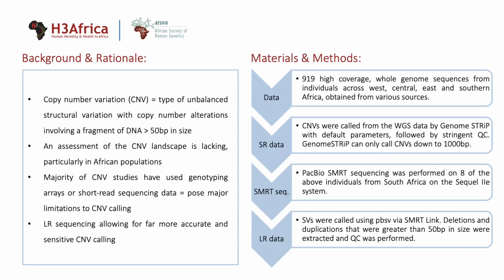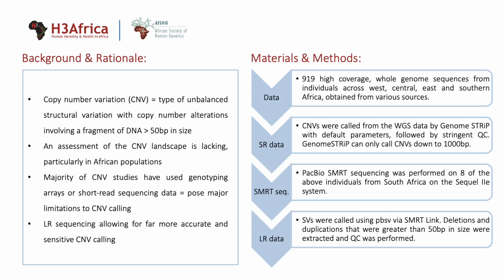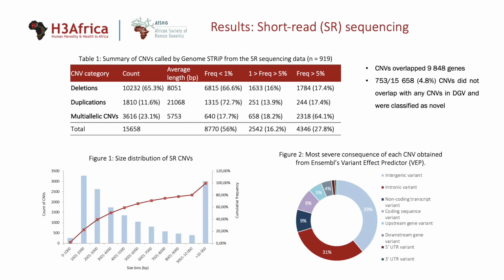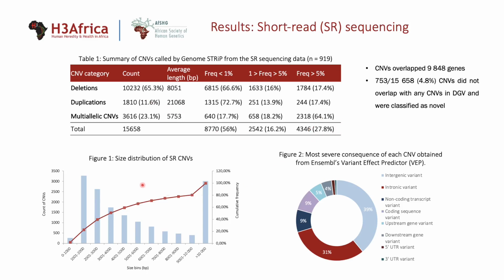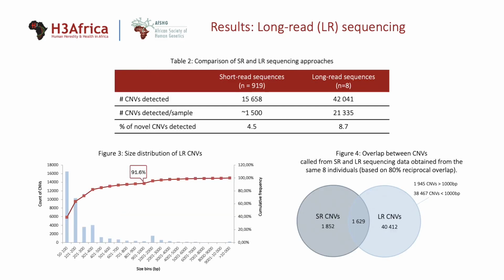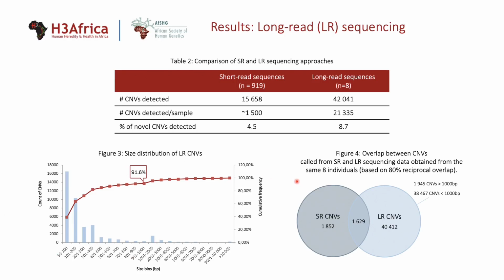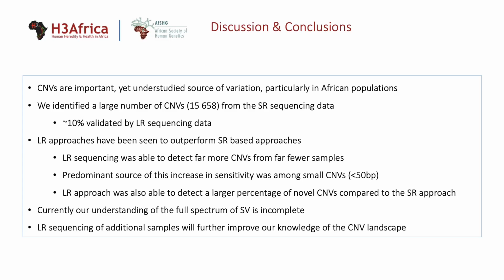I Cottino: An assessment of the copy number variation landscape in Sub-Saharan African population